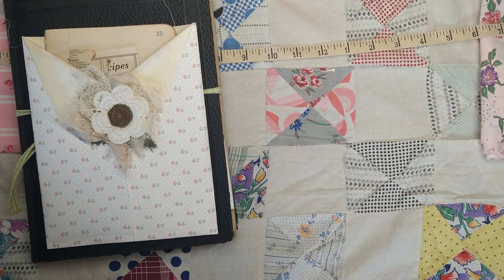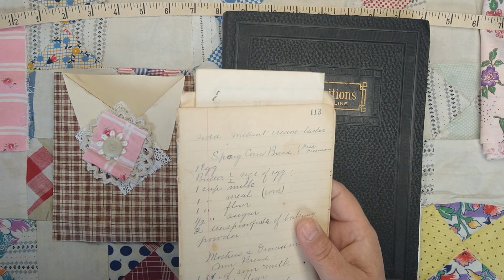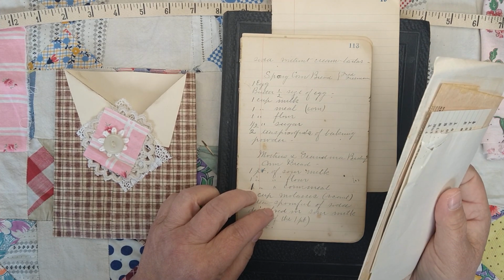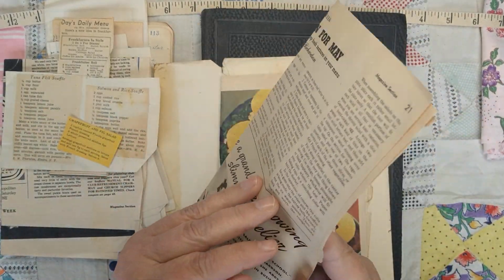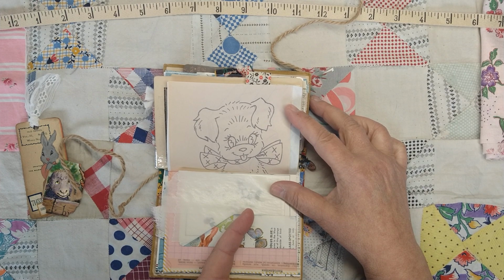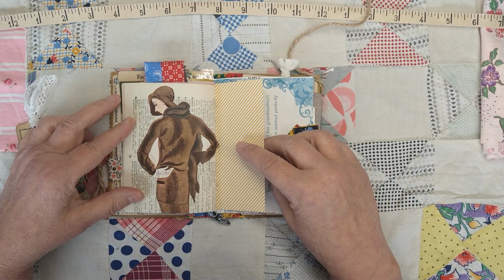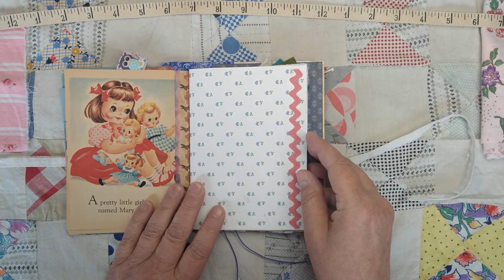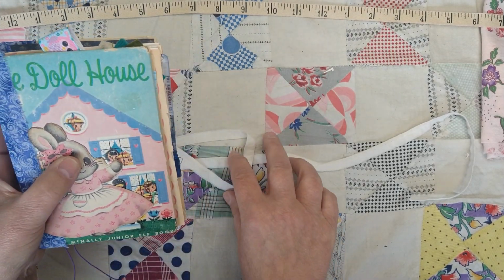Antique Recipe Ledger & Tiny Journals!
*The link to the Doll House Journal is (SOLD- Thank you!)

Happy weekend everyone! Hope the sun is shining and you are busy creating and crafting away! Trying to get back into my routine and keep on the organization track here. Moved the appointment with the sheep shearer up to March 21 so kind of in a whirl now. My yearly shearing whirl. Hoping the extra nervous energy will help me get TONS done before then. Fingers crossed! Smooches!

...where sheep may safely graze.

Thanks for being awesome everyone- smooches from the sheep!

proceeds from all purchases go directly to the care of our little flock of 28 rescued sheep- and their pals.